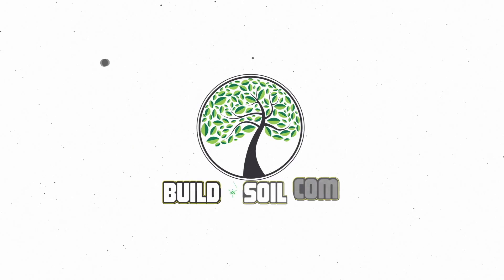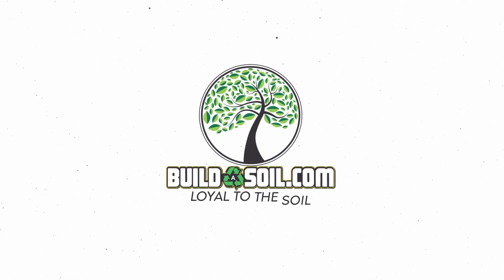BuildASoil: Answering Grow Questions ~ MOISTURE METERS, AERATION, AND AUTOPOT+ (Season 6, FAQ 03)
FAQ 03, Season 6:

This is a frequently asked questions video where we answer questions directly from the comments section. Drop your question below for a chance to be included in our next FAQ video!